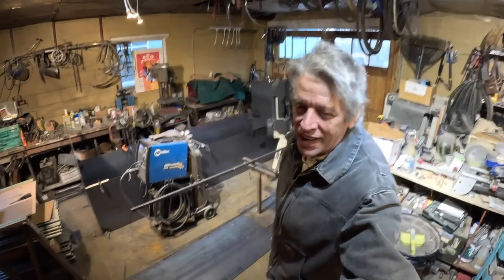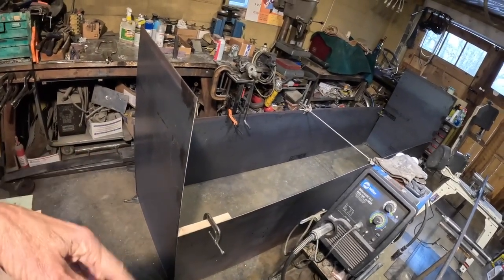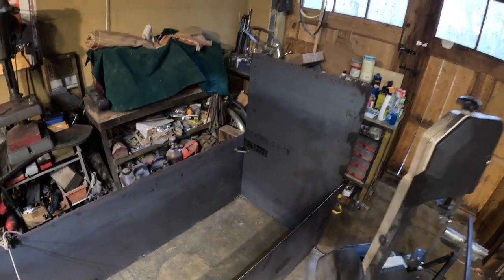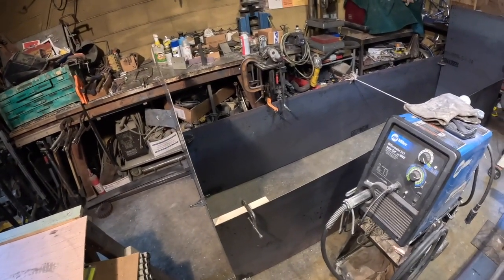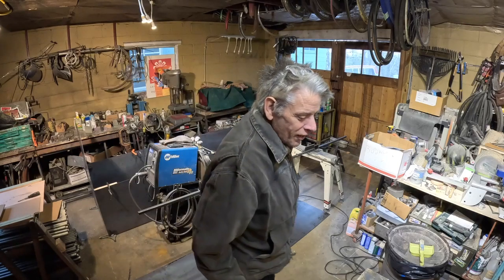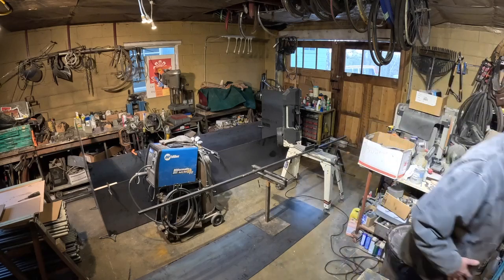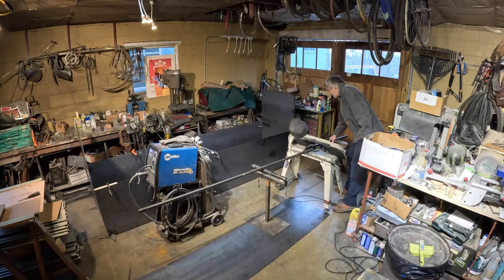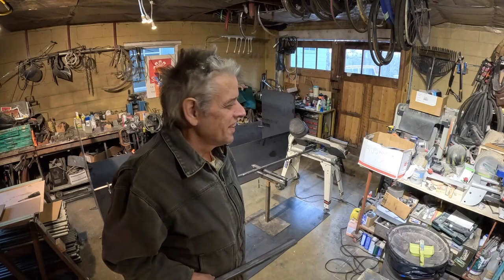welding a 10'x2' steel planter-with mesh bottom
hey we are back at welding this time we weld 2 huge steel planters.
these are so heavy and big i have to start with the planter upside down first
and weld the mesh on so we only have to flip it once then finish the top lip area and shove into my truck.thee was a suggestion about welding these onsite but it is really cold and windy in NC mountains right now so that is not an option. check out one of my subscribers welding his very own Ferrari replica.the kid has skills i wish someone would send him some better equipment but he is doing the best he can with what he has.haha doesnt look very windy and cold where he is. here is a
he is on you tube as Damyo motorized. hope all is well and stayed tuned we will have these big suckers done in a couple of days and will deliver them that should be an event filled day!